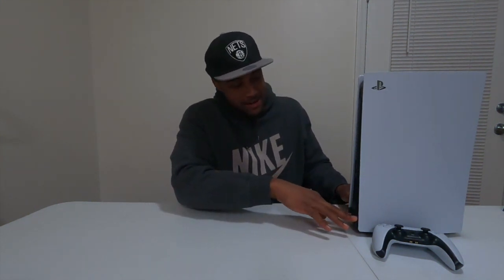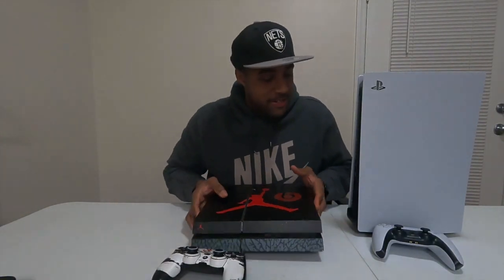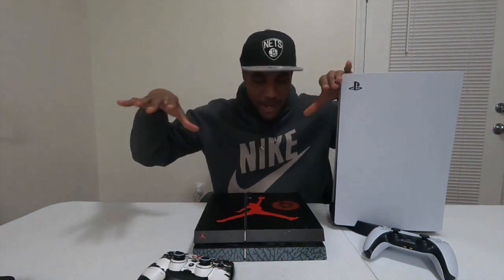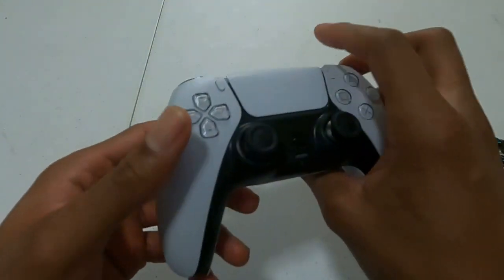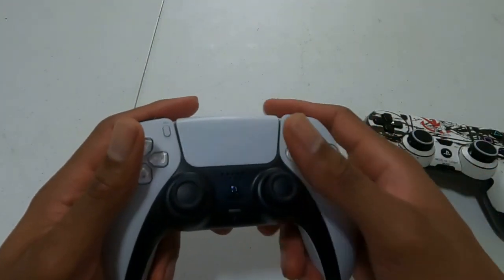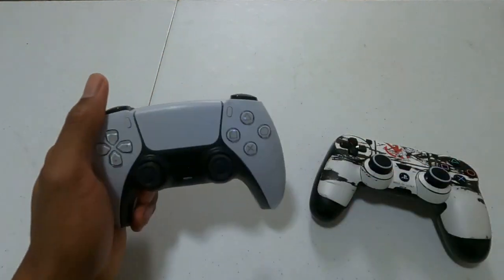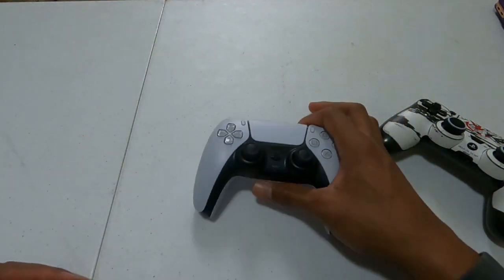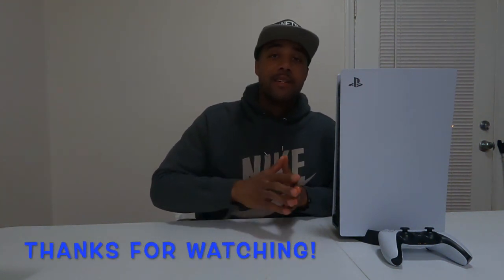My first impressions of the PS5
I've had the PS5 for about 72 hours and all I can say is that it's AMAZING!! I wanted to share my initial thoughts about this incredible Gaming Console!!